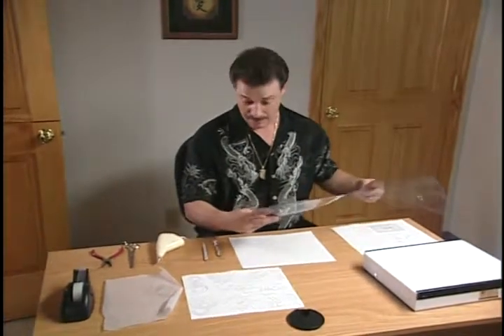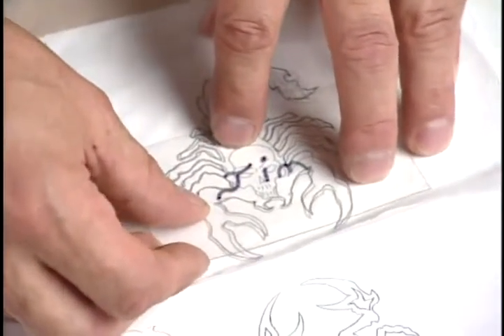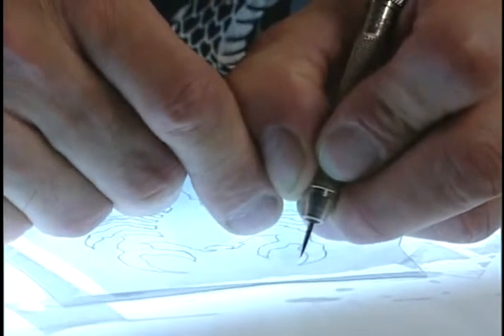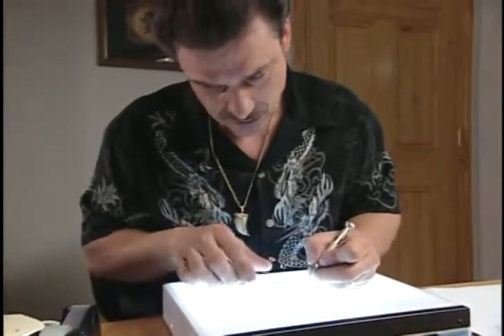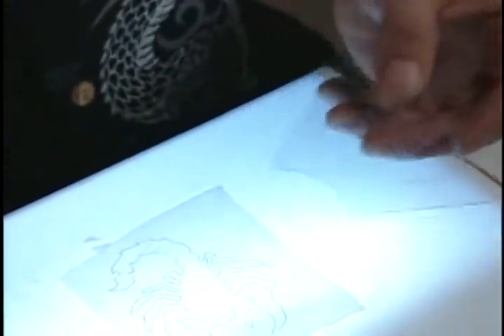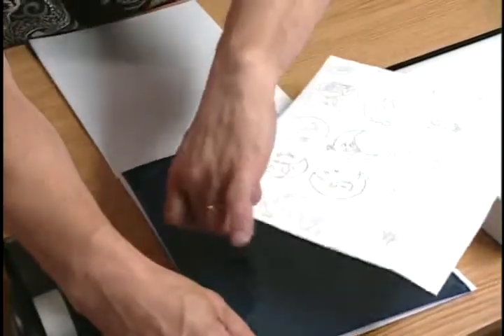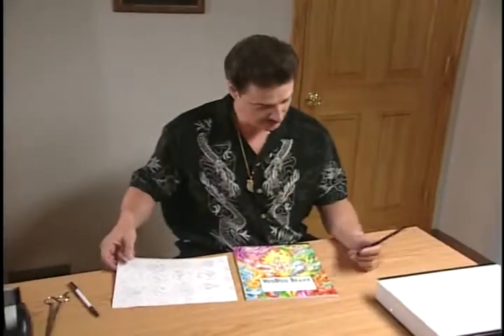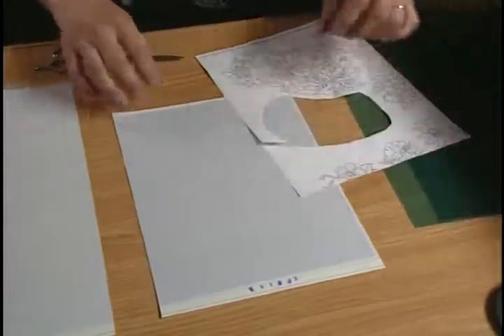How To Tattooing Tattoo. Prepare for Work [Part 1] | Tattoo tutorials